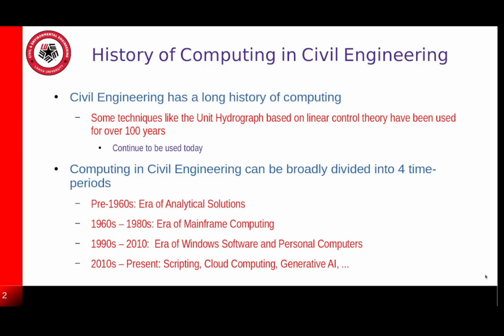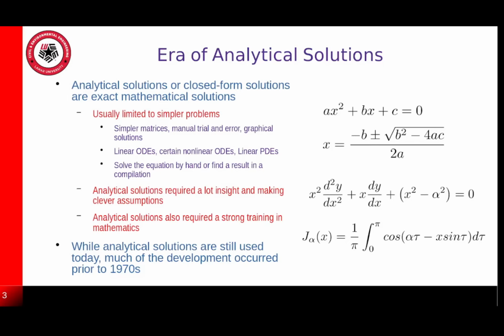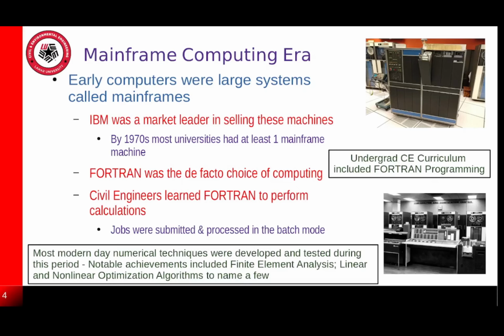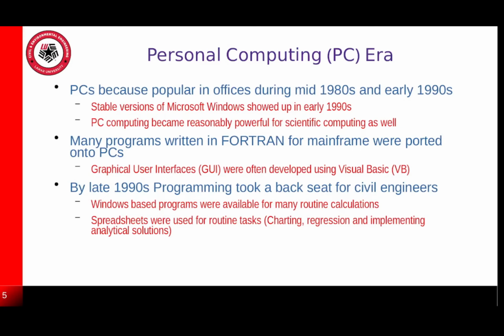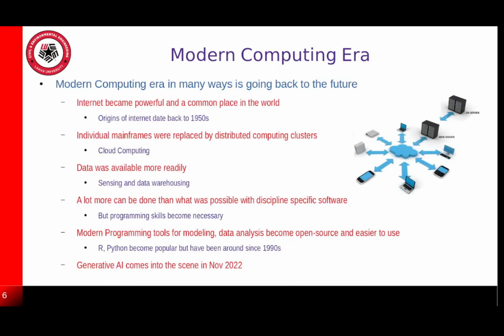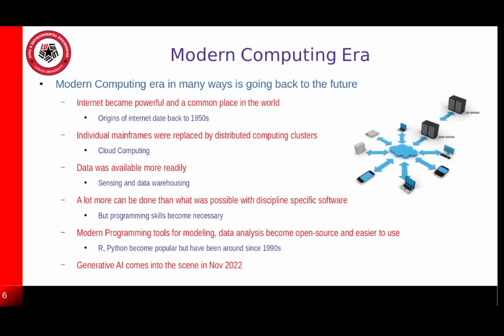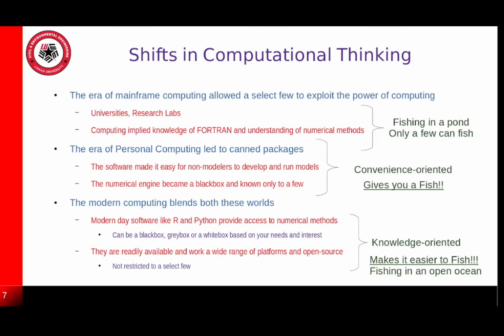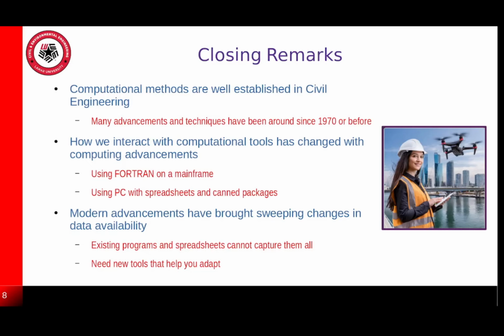R Microcourse-I: A Brief History of Computing in Civil Engineering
In this lecture I present a short overview of how computational methods have been used in civil engineering over the last 100 years. I also explore how civil engineering curricula has changed to incorporate changes in computing landscape and make a case for why civil engineers need to get back to learning programming tools to help exploit the benefits of big data and modern computational advancements.